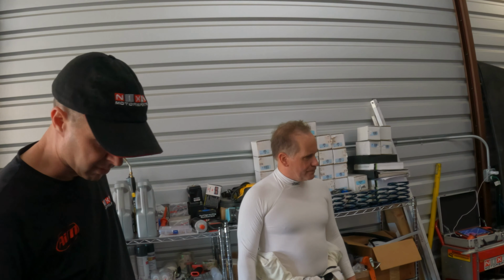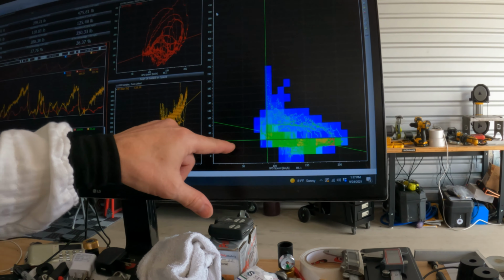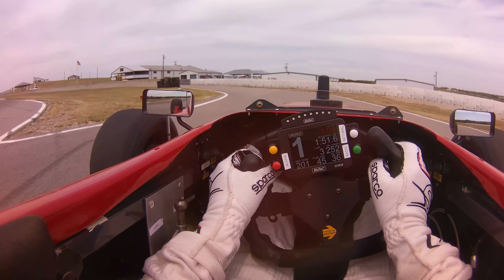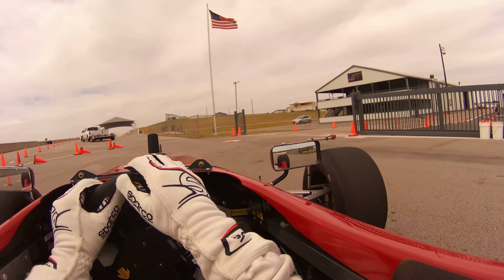TIRE GRANING ISSUE RESOLVED: Avon at Eagles Canyon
This video is another day of testing at Eagles Canyon Raceway.  We are working to resolve our tire graining that showed up during our last outing.  Working with new Avon test tires this video shows some of our steps and progress.